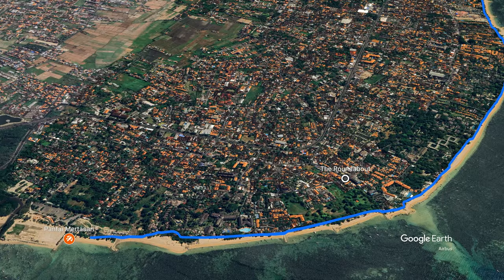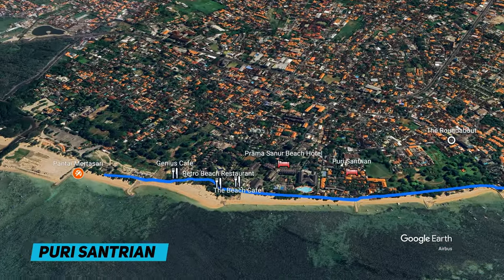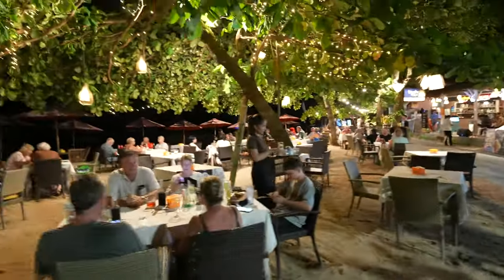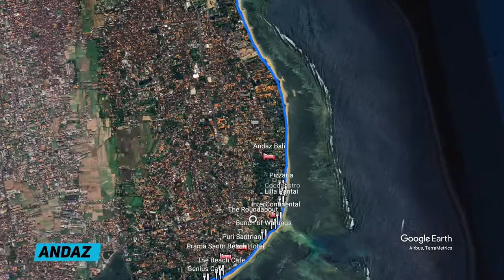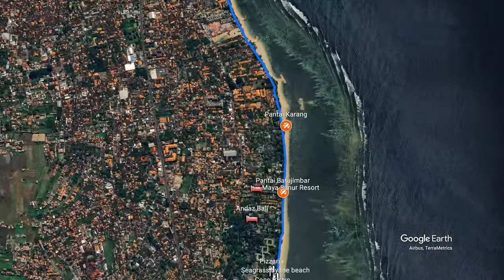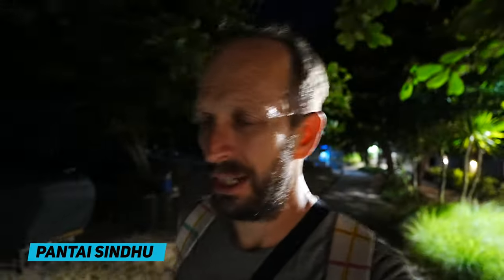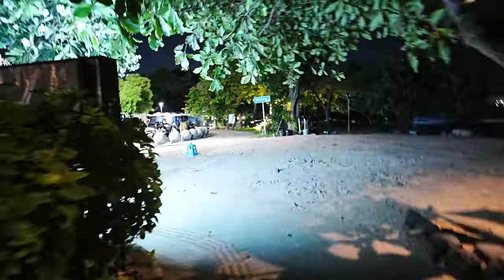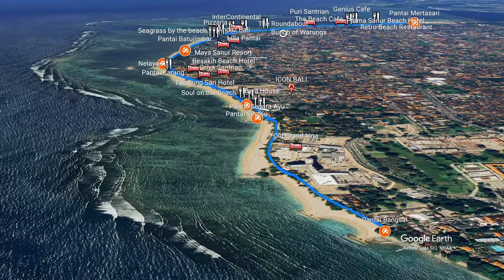Sanur Stroll at Night: Beachfront Bars, Restaurants, and Live Music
Join me as I check out the Sanur beachfront at night and on foot from Pantai Mertasari in the very south all the way to Pantai Bangsal in the north, a distance of just over 5km.

As I stroll the beachfront I'll point out the well-lit areas, those that are pitch black and show you the restaurants that are putting on live music for their guests.

By clicking the Super Thanks heart button above or;